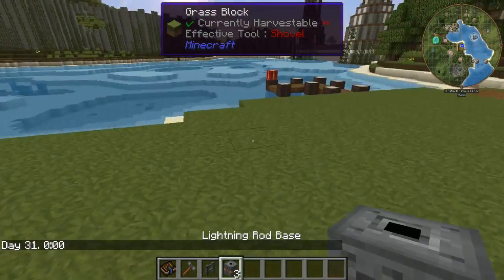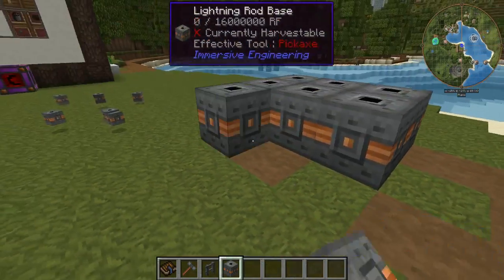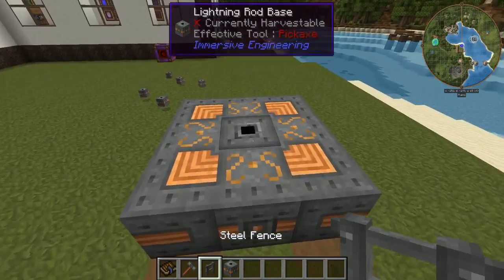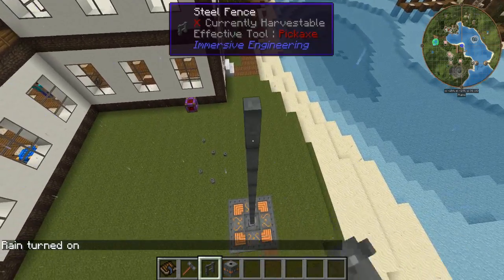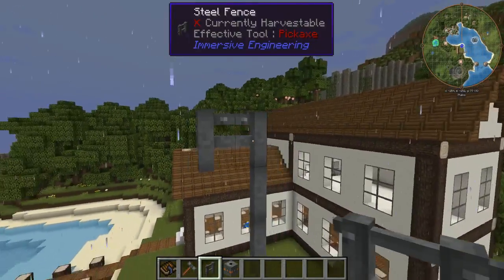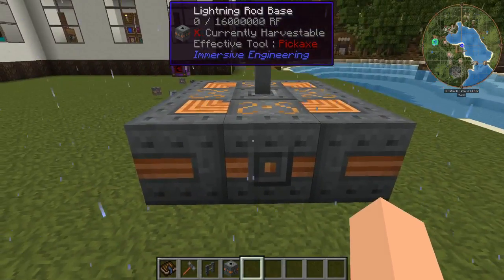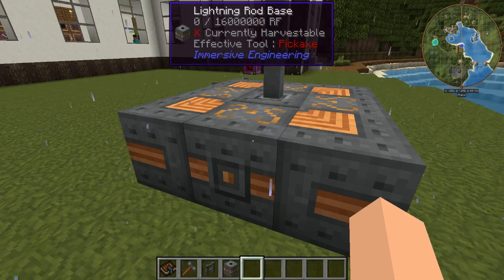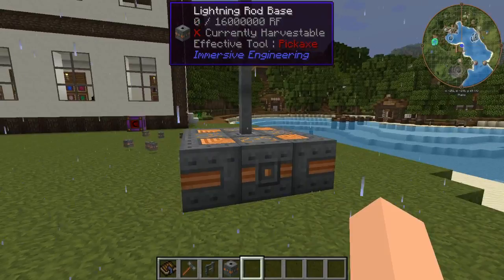Immersive engineering how to: Lightning rod